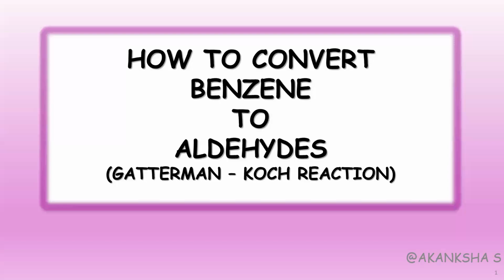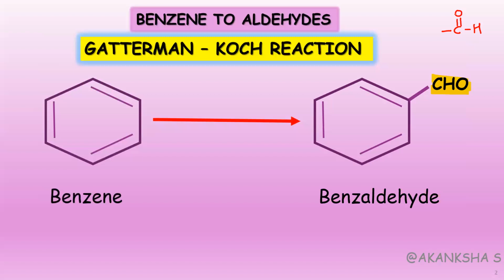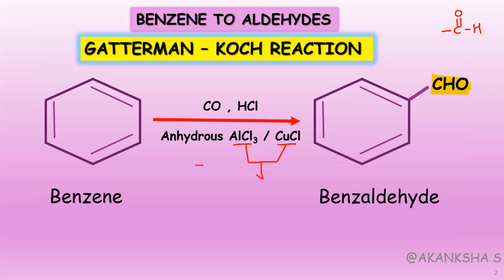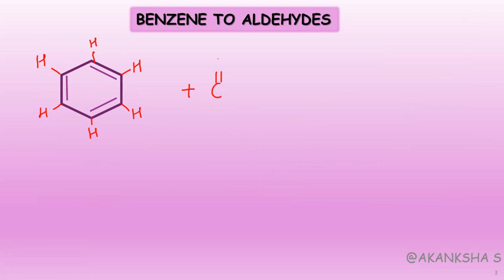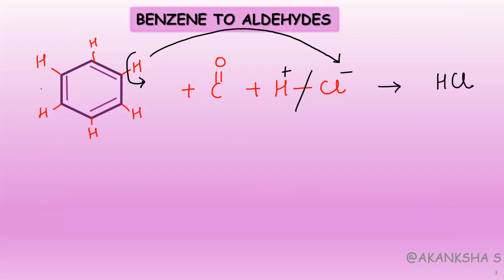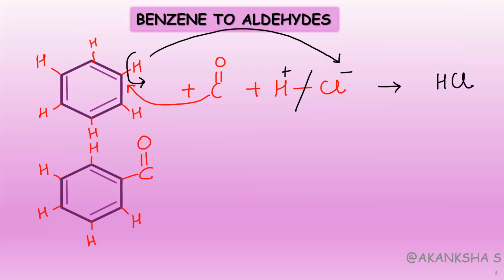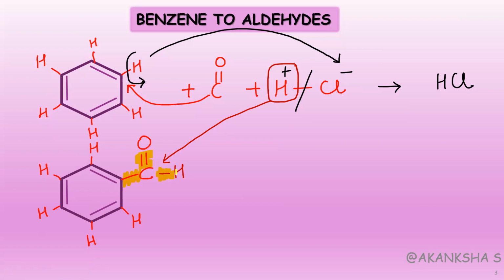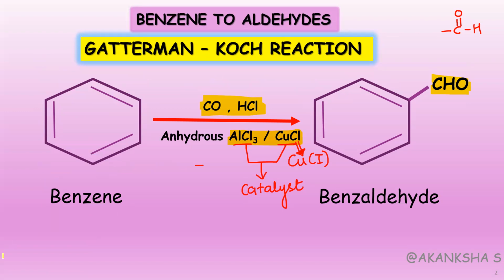GATTERMAN-KOCH Reaction: Benzene to Benzaldehyde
Hello
In this video we would be learning about how to convert benzene to benzaldehyde  using the reagents carbon monoxide and hydrochloric acid in the presence of catalysts like anhydrous aluminium chloride or copper chloride.